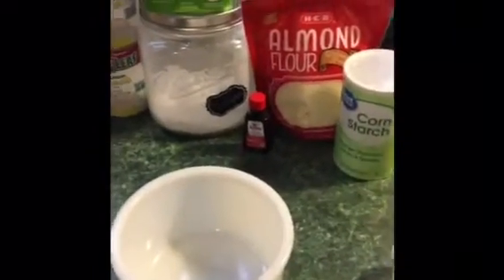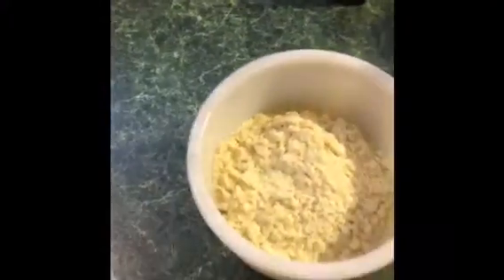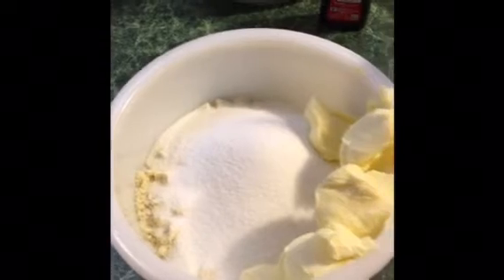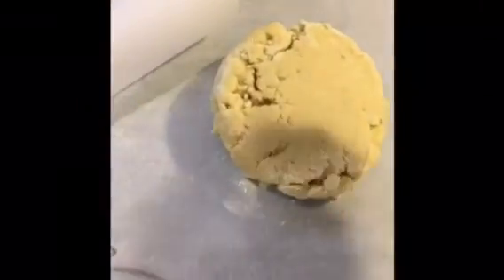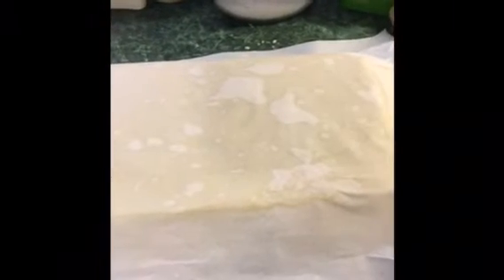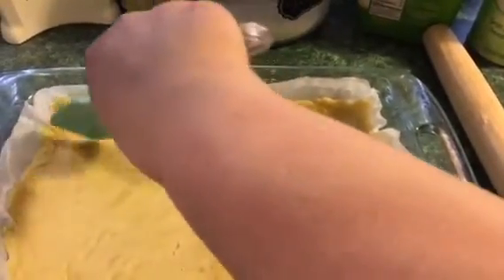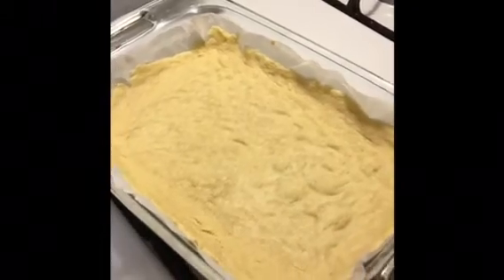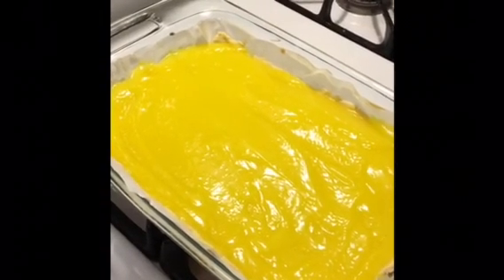Lemon Bars Gluten Free Dairy Free Egg Free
Gluten free Dairy Free egg free lemon bars

2 cups of almond flour
1 tsp of vanilla
3 Tablespoons of corn starch
6 Tablespoons of Smart Balance with olive oil (cold)
7 Tablespoons of Sugar

2 cans of Lucky Leaf Lemon pie filling (it's gluten free)

Powder sugar- I don't measure this part just go where the lemon bars lead you on this one. The only rule is wait until you are just about ready to serve.

1. Put all of the ingredients for the crust into a bowl and cut in the butter with a fork. Make sure it’s really blended well. It should look like cookie dough.

2. Grease a 13x9 pan or spray cooking spray on it. You don't have to line it with parchment paper, but it makes it a lot easier to get it out of the pan. Press the dough into the pan make it as even as you can. You can roll it out if you want. I prefer to press it out in between two pieces of parchment paper. Either way get it in the cake pan and then get it in the oven. Bake it for 15 minutes.

3. Pull it out of the oven. Add both cans of pie filling spreading it out make it as smooth as possible and bake for an additional 10-12 minutes.

4. Pull out of oven and let cool on the counter for 30 minutes before placing it in the fridge on a wire baking rack if you have one if you don't have one pot holders will be fine.

5. Before serving dust generously with powdered sugar. If you put the powdered sugar on before the bars are cooled it turns into a glaze. Also, if you put the powdered sugar on too far ahead of time you won't get the powdery look of lemon bars.

The pie filling does thicken some, and the consistency isn't exactly like lemon bars. I think its better and I've been told by several people who have tried them that they like them better than traditional lemon bars.